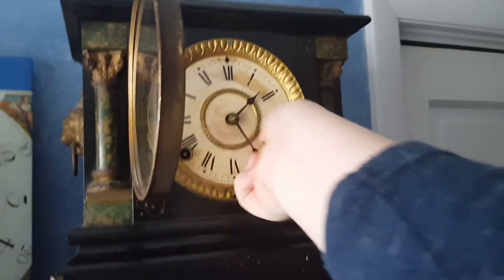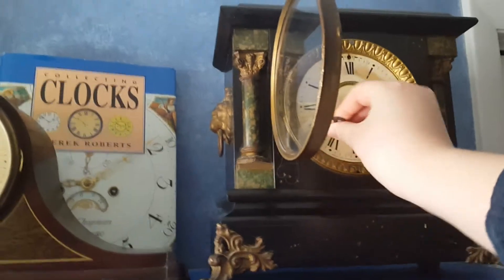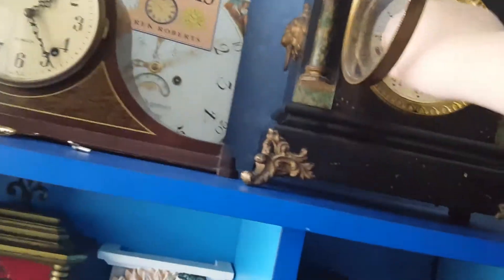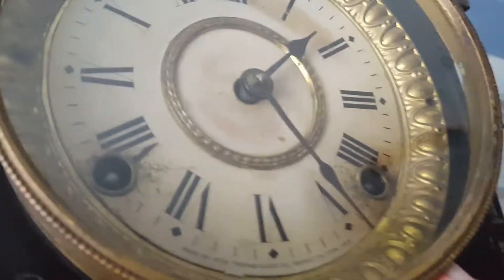Winding the Seth Thomas mantle clock